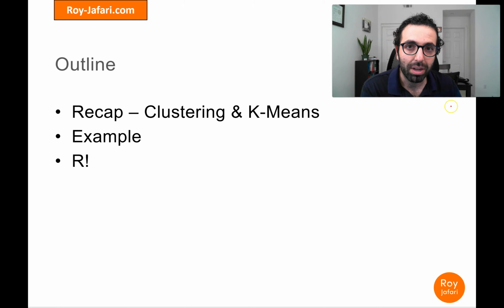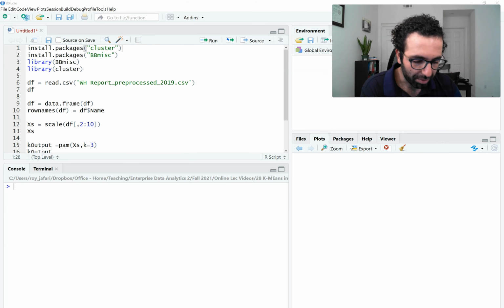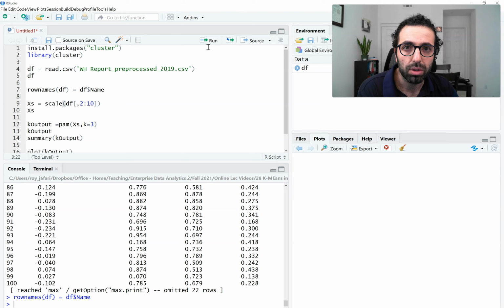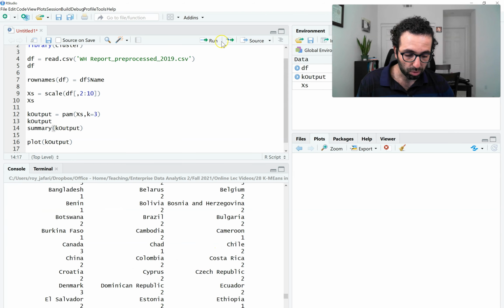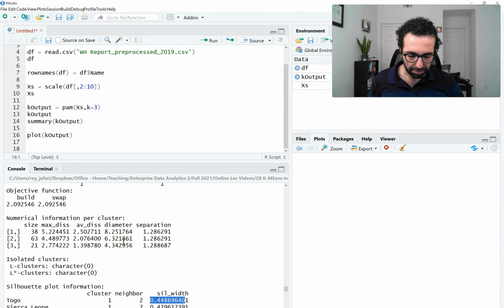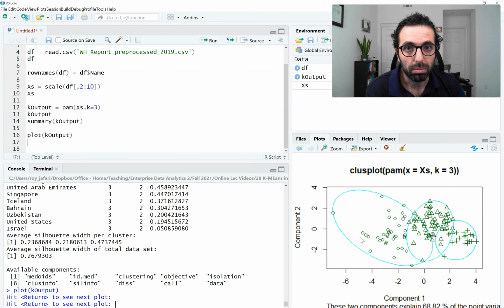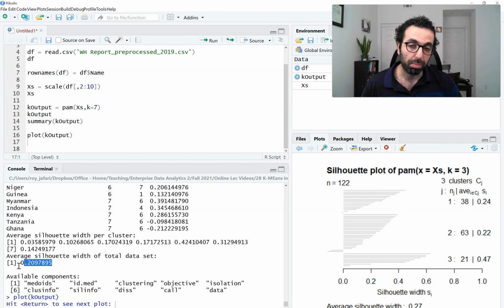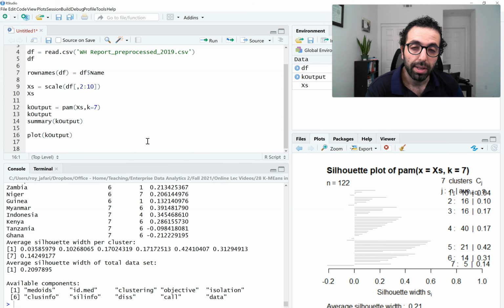K-means Clustering in R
How to perform K-Means Clustering in R?

Chapters
0:00 Intro, outline, recap
1:48 K-Means Clustering Example in R